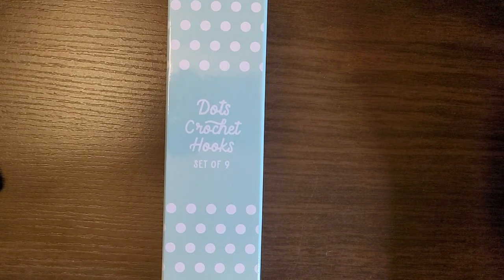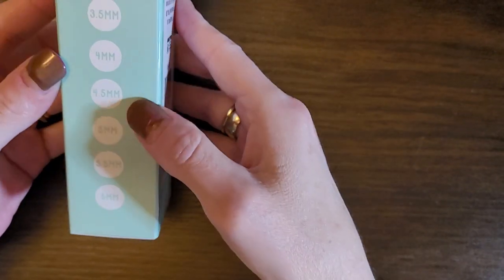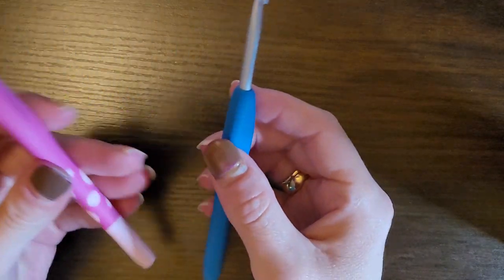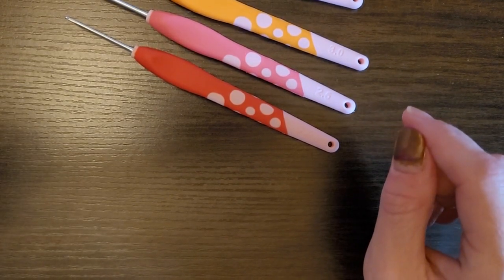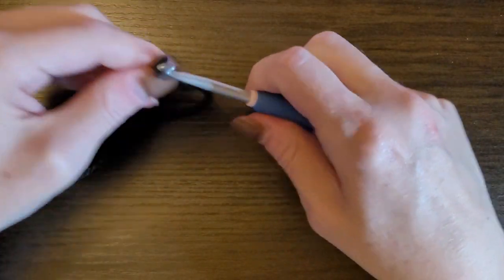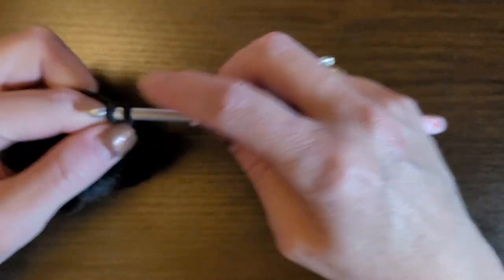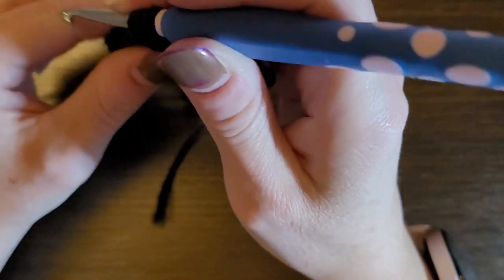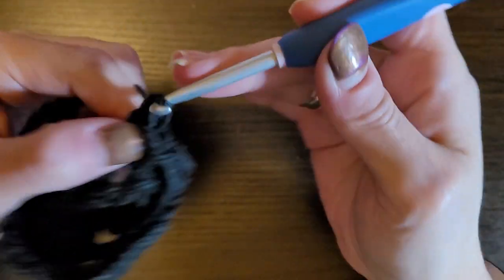Happy mail. Dots crochet hook set. OMG you guys need these in your life.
Here is the link for the Dots hook set.

Amazon Wish List.

Please check out her amazing books
Crojo Corners planners